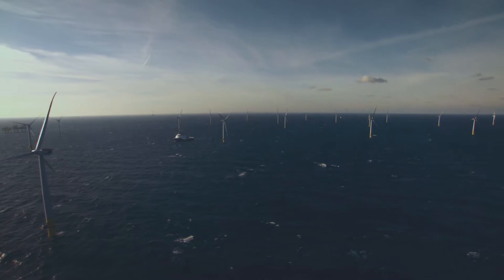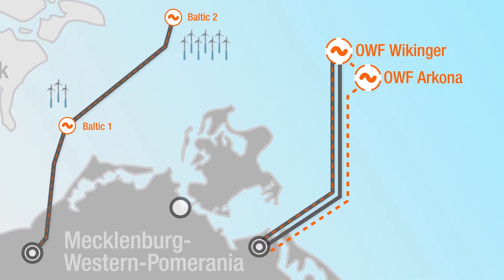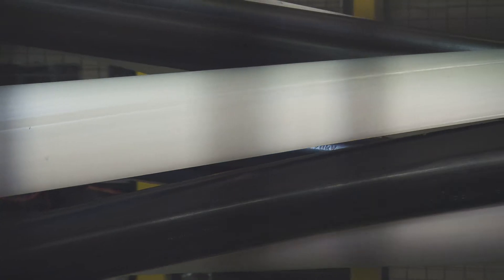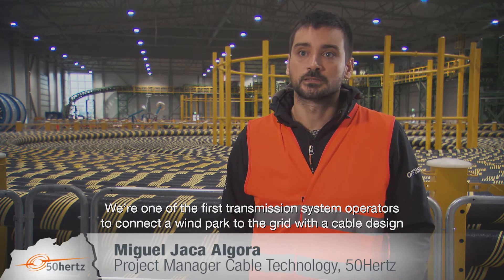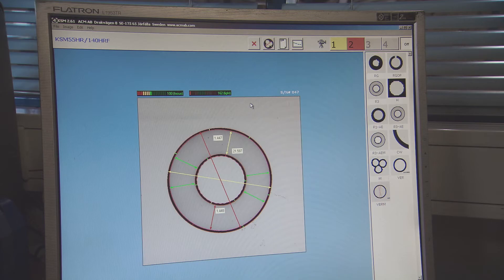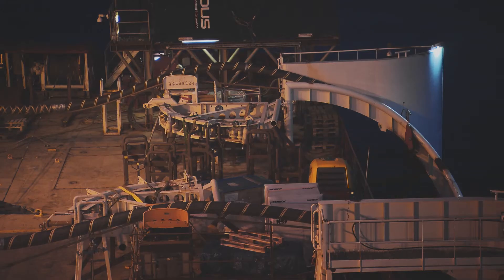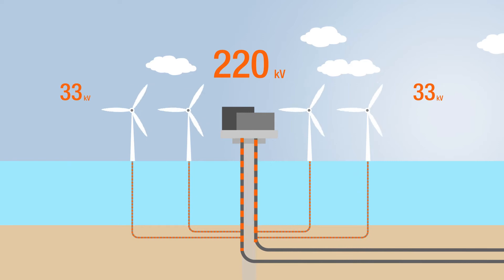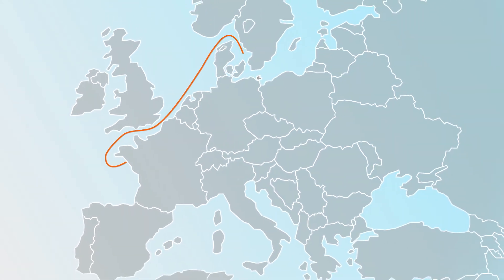How 50Hertz progesses with Ostwind 1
In its project Ostwind 1 50Hertz connects two wind farms near the island of Ruegen in the Baltic Sea to the transmission grid onshore. Now, two out of three submarine cables are laid on the ground and the second offshore substation is installed. Look at the impressive video recording – filmed from onshore, the Baltic Sea and with aerial footage.